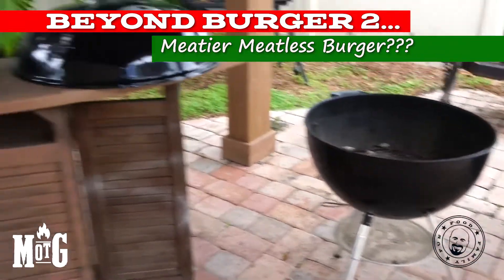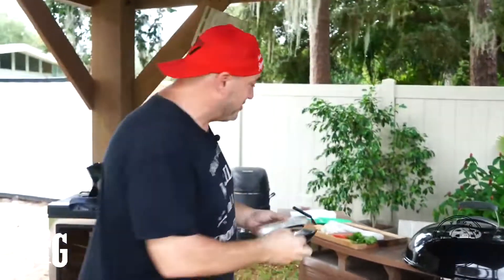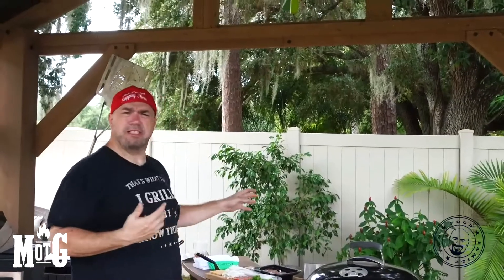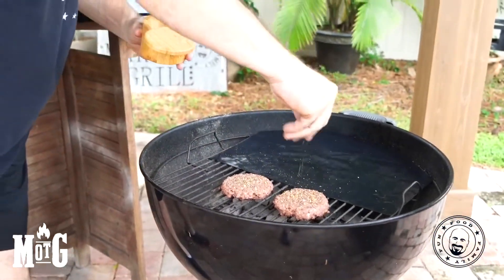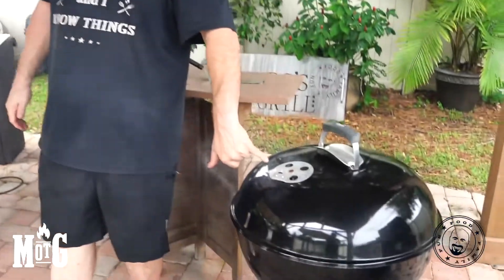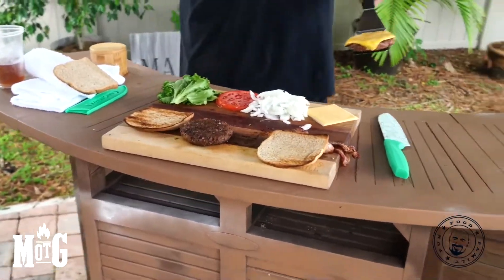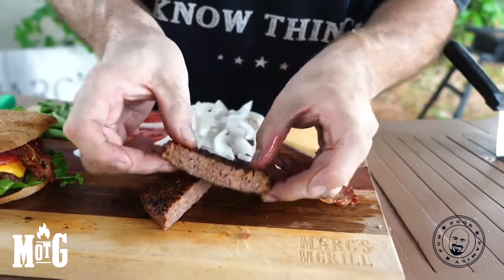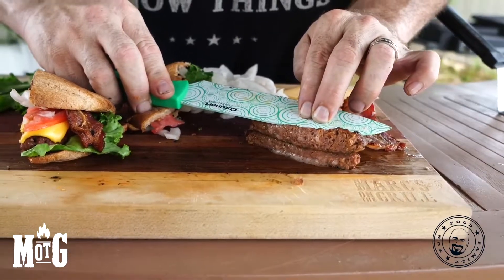Beyond Burger 2: Meatier, meatless?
Well, the Beyond Burger got meatier!  But, you know…it’s just not...

Anyway, it’s juicy and surprisingly good, for a plant based burger

We were on YT with this and now, you can see it here on FB!

See you outback!

➡ About M.O.T.G

One of the most recognizable Grilling and Kitchen TV Pitchmen in the World, Marc Gill is going unplugged and at home, doing what he loves most Barbequing, Smoking, Grilling, Braising, Su Vide, I mean cooking and feeding family and friends.

➡ Follow Marc

➡ Contact Marc